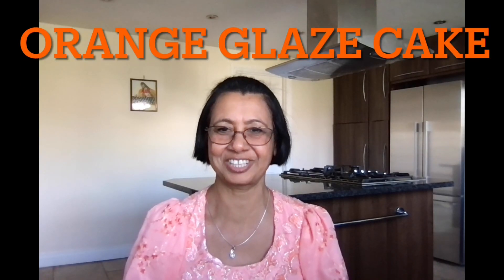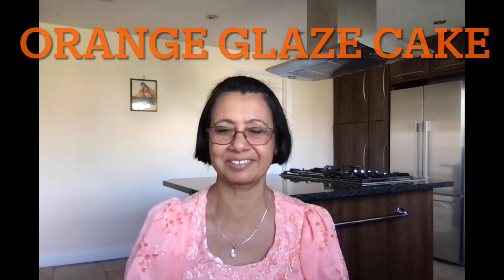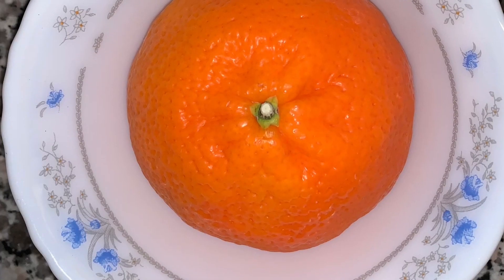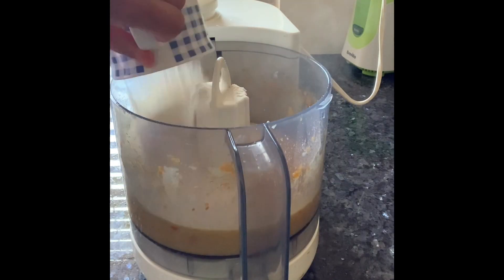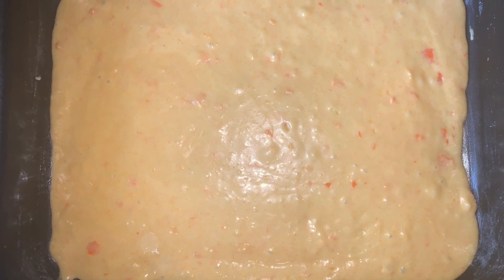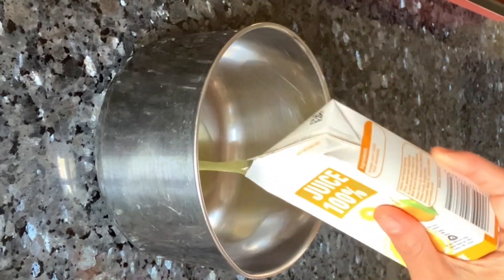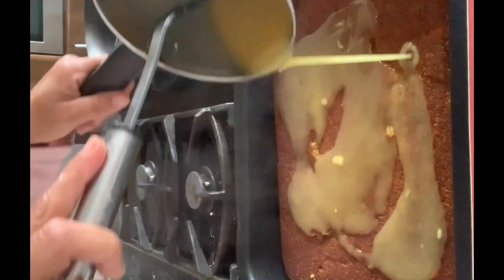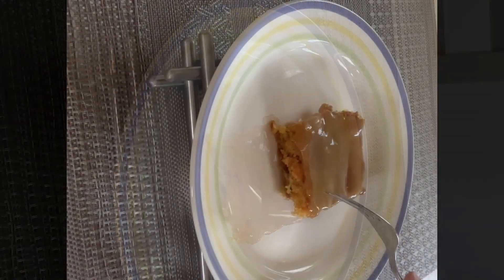Orange Glaze Cake - English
This is an easy and healthy dessert to make. Using less batter and a large tray makes the cake thinner and inadvertently reduces the potion size and calories in a piece.

Ingredients:
1 orange
2 tablespoons plain yoghurt
1/4th cup sunflower oil
1/3rd cup sugar
3/4th cup wholewheat self raising flour; alternately you could use whole wheat flour with baking powder
200ml unsweetened orange juice
2 tablespoons corn flour
2 tablespoons icing sugar

Method:
Take out the seeds and grind the whole orange in a food processor. Using the whole peel of the orange gives a slight bitter taste to the cake which enhances its taste.
Then add yoghurt, sunflower oil and sugar and give it a good whisk.
Add the self raising whole wheat flour Or whole wheat flour with baking powder0 and give it a quick whisk.
Transfer the batter into a a large greased baking tray. Tap the bake down to spread it evenly and bake at 160 degrees Celsius for 20 minutes. Pass a fork through the centre and if it comes out clean the cake is baked.
Take 200ml of unsweetened orange juice in a pan. If you do not have unsweetened orange juice, you can use the sweetened orange juice and reduce the amount of icing sugar you use. Add cornflour and icing sugar and mix and heat till the mixture turns thick.
Turn the cake over and pour the thickened mixture over the cake. Allow it to rest in a cool place for a couple of hours. Cut into pieces and transfer to serving plate and enjoy the healthy and delicious orange glaze cake.